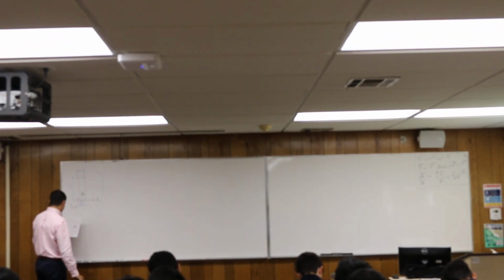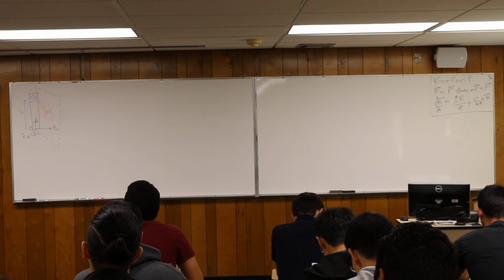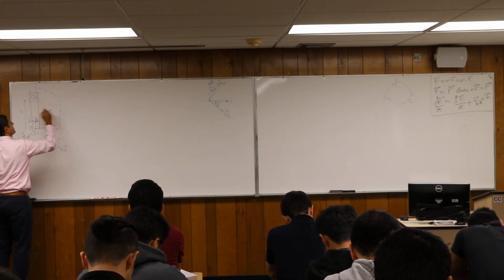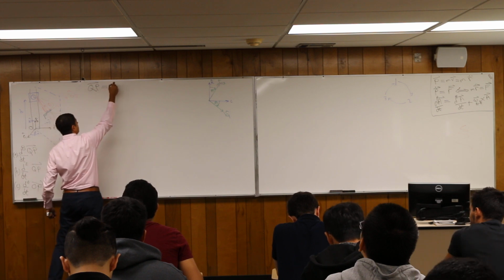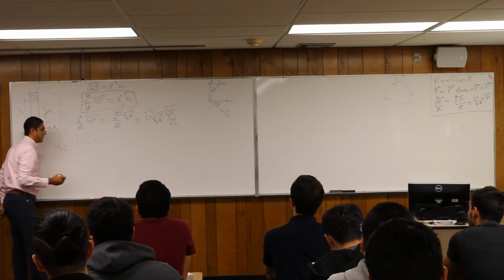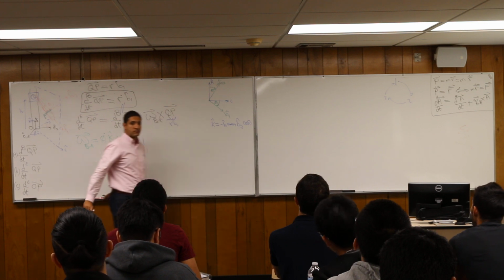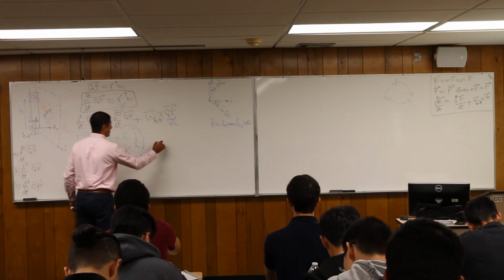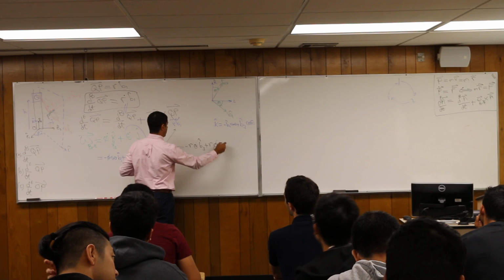Lec1 Work and Energy part1